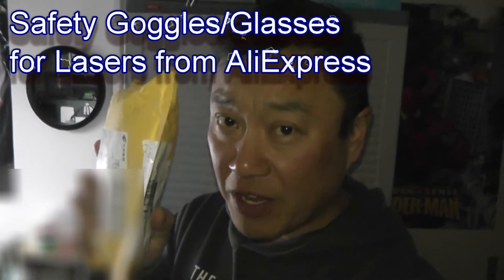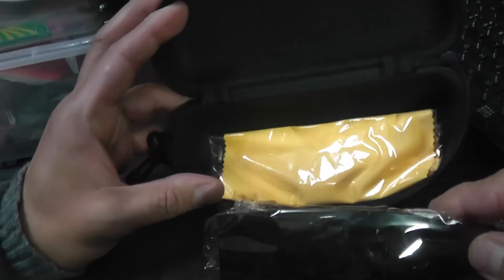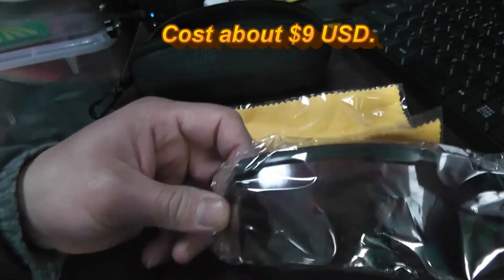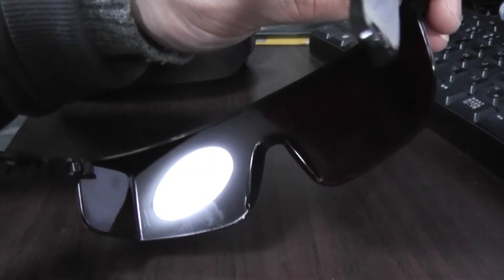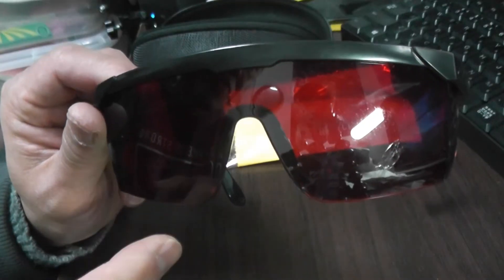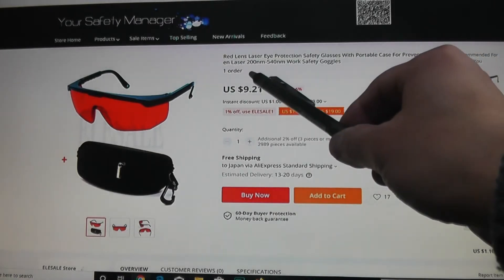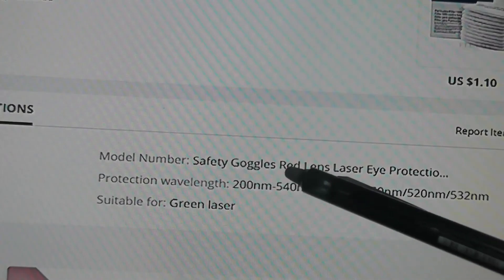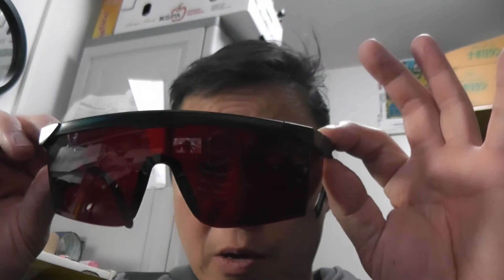Safety Goggles/Glasses for Lasers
click here to order a pair for yourself!